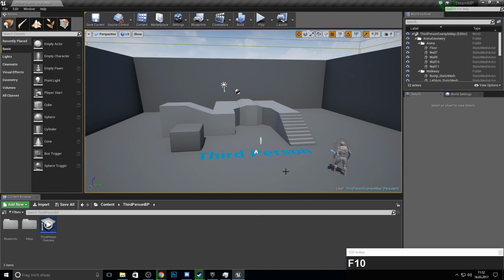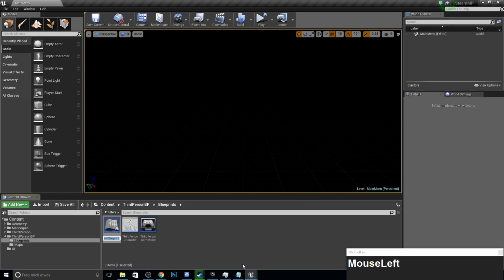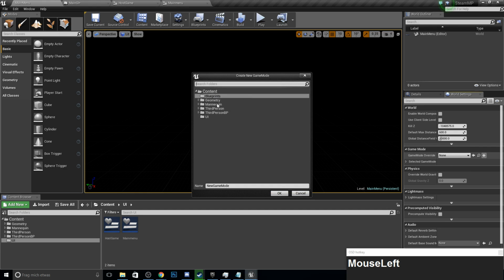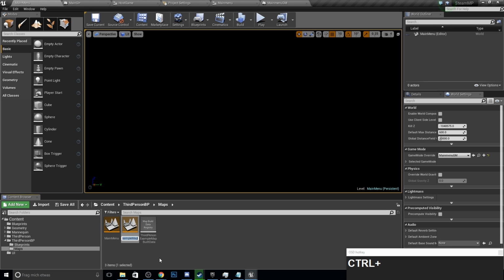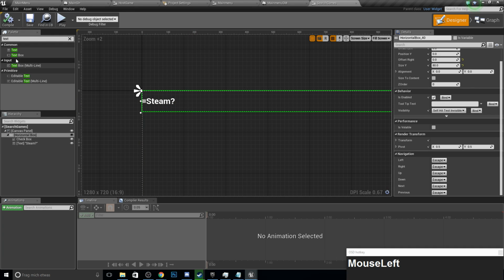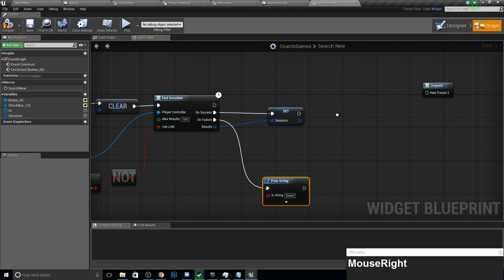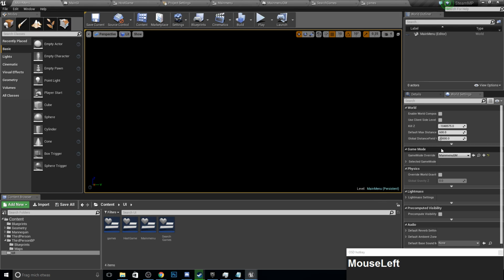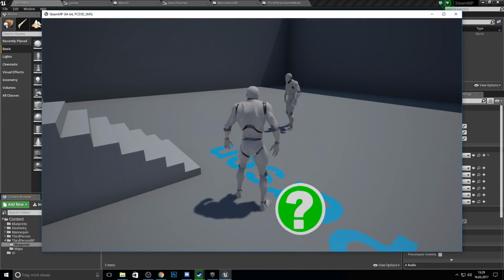Unreal Engine 4 - Steam Multiplayer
Hey guys, I still cant make the volume louder ..
Anyway this time I show you how you can:
- add Steam to your project
- Host a Game Steam/ LAN
- Search for all Servers
- join servers